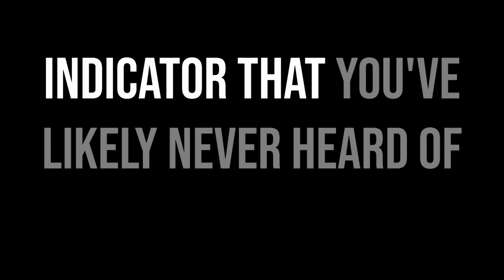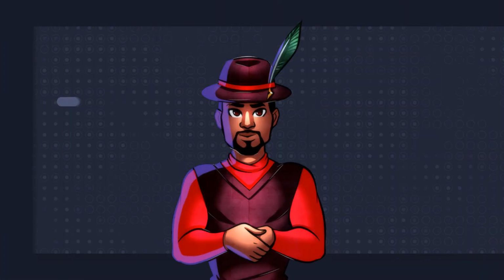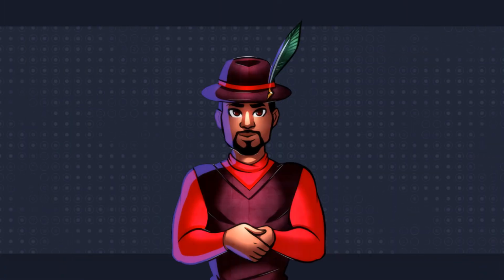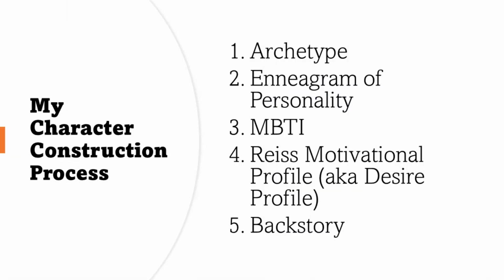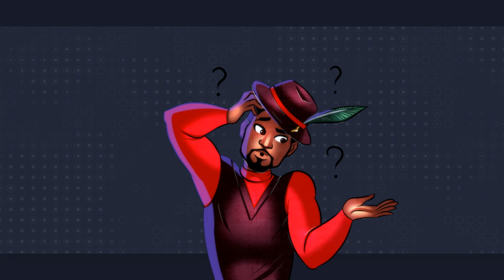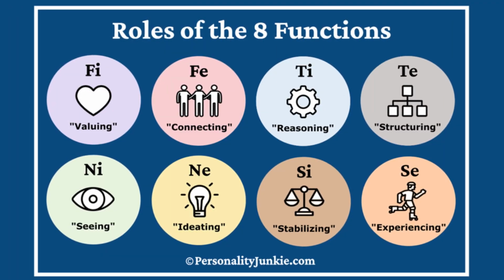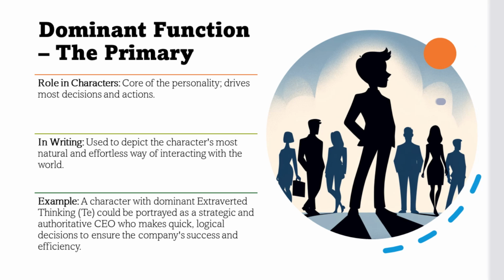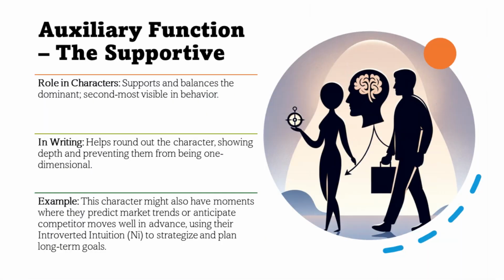What Writers Need To Know About Myers-Briggs Temperament Indicator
0:00 My Construction Process
0:31 What MBTI is and why it follows The Enneagram
1:15 The Cognitive Functions
1:44 Dominant Function
2:11 Auxiliary Function
2:39 Tertiary Function
3:35 Inferior Function